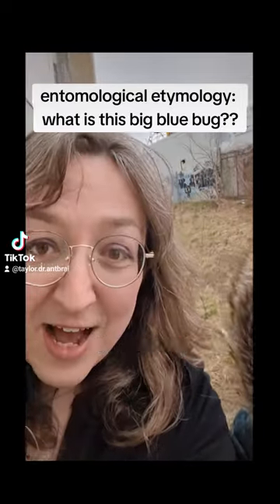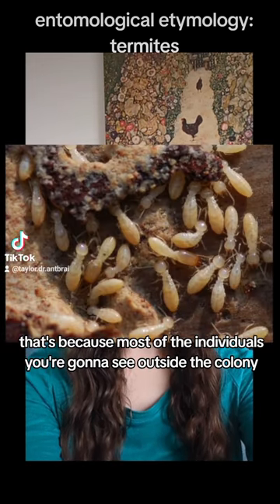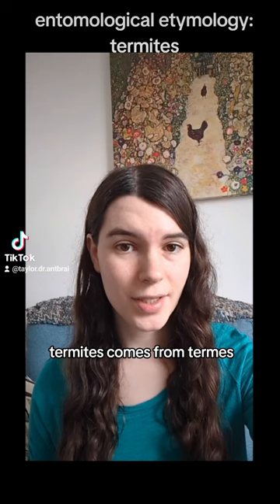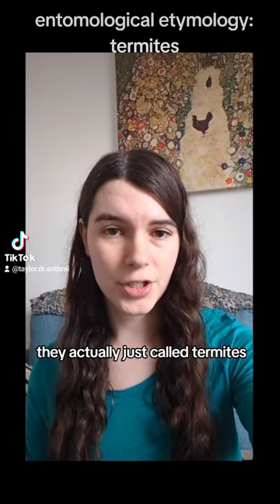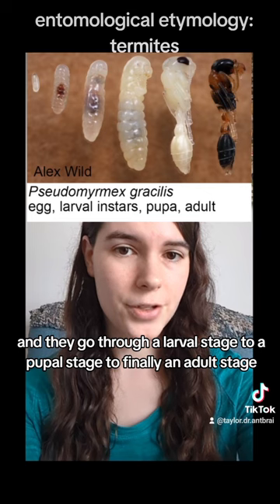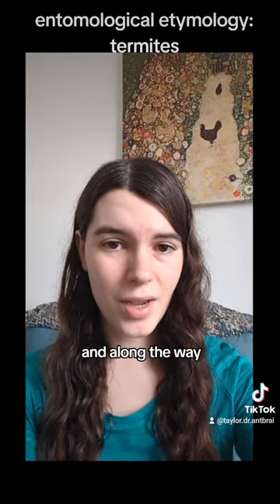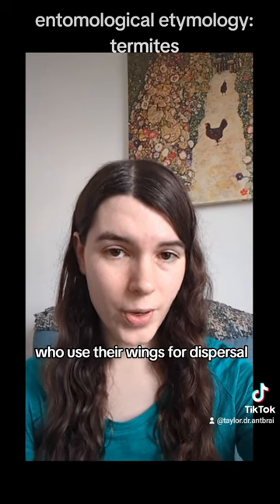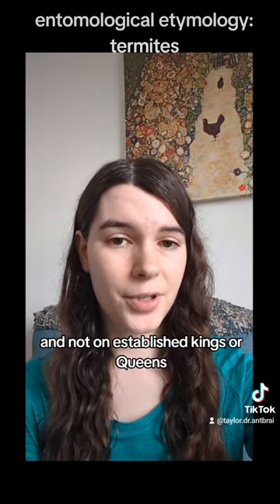Entomological Etymology: the big blue bug (termites)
Entomological Etymology: Big Blue Bug (termites)

For the final stop on my visit with Jane Waters at Providence College, I needed to see the Big Blue Bug of Providence, RI! Seeing it inspired me to talk about termites.

Words:
Alate, dealation, termite, termites, termes, terere, tere, wood ant, white ant, isoptera.

Sources:
Douglas Harper, Online Etymology Dictionary.
AP, “Creator of Rhode Island’s Big Blue Bug landmark dies at 88”. PBS.
North Carolina State University. “Isoptera”.
Amy Forliti, “For 2-ton, blue termite, near-cult status in R.I.” SouthCoast Today.